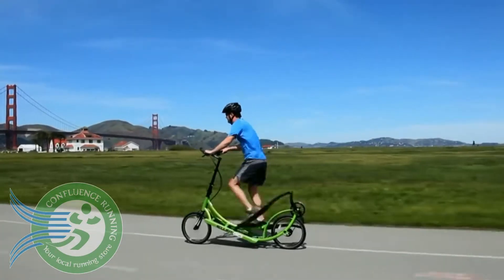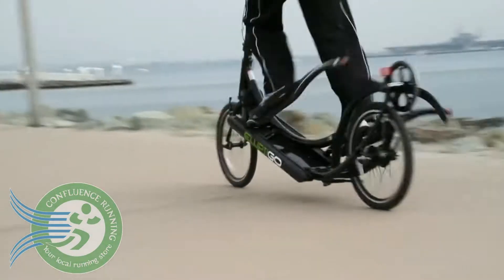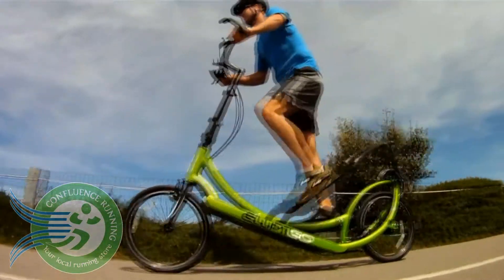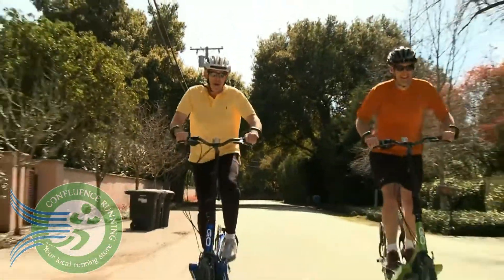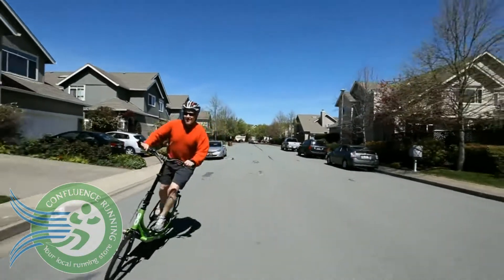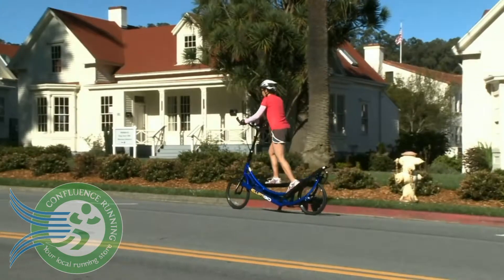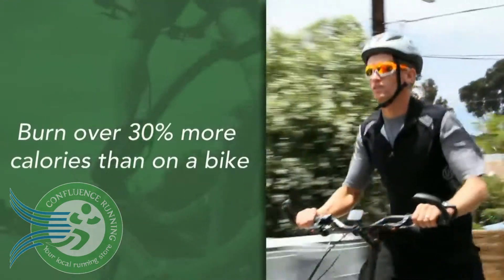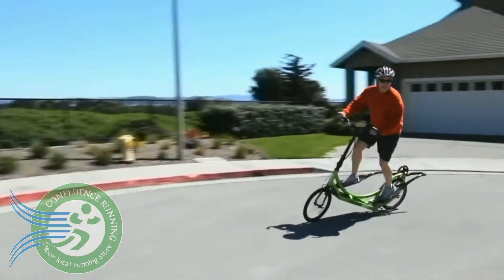Elliptigo powered by Confluence Running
Elliptigo is great cross training for Running and a great alternative to cycling!

Powered by Confluence Running.  Find your local Elliptigo Dealer below.

Confluence Running, Binghamton
Confluence Running, Corning
Confluence Running, Hudson Valley